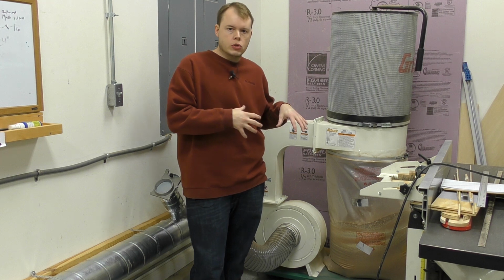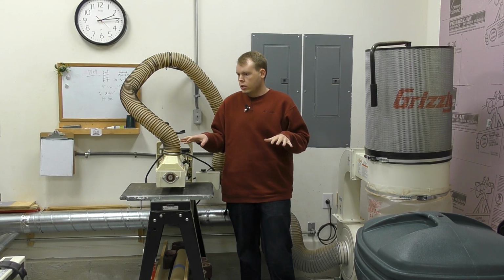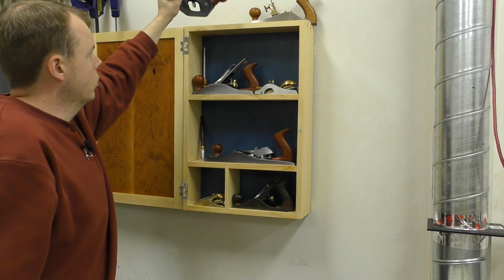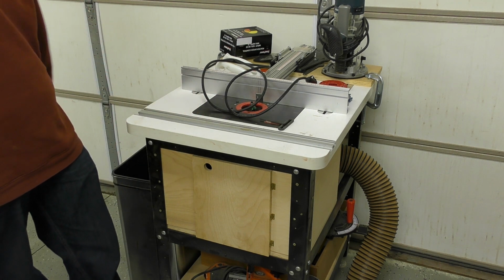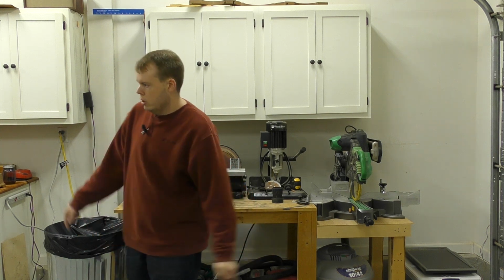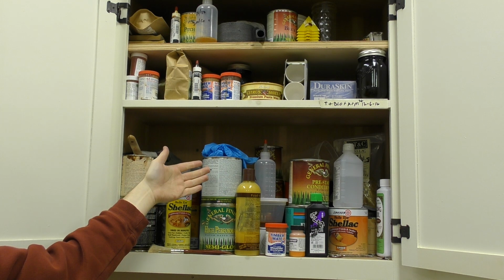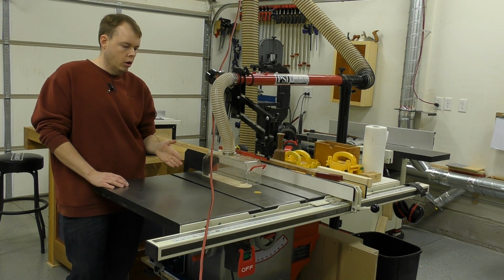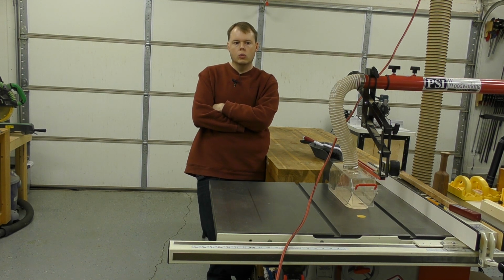2017 Woodworking Shop Tour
It's been close to 2 years since I've made a shop tour video, and with some recent configuration changes, I figured I would shoot another tour.

If you enjoyed what you just watched, consider becoming a patron and support SimpleCove.

Jet JJP-12 Jointer Planer Combo
Jet Parallel Clamps
Bessey Parallel Clamps
Bessey UniKlamp
Porter Cable Band Saw
Bosch Router
Hitachi Miter Saw
WoodRiver Hollow Chisel Mortiser
Jet 1221VS Lathe
Jet 1221VS Lathe Bed Extension
Festool ETS EC125/3 5" Random Orbit Sander